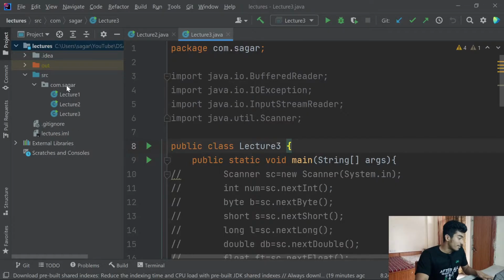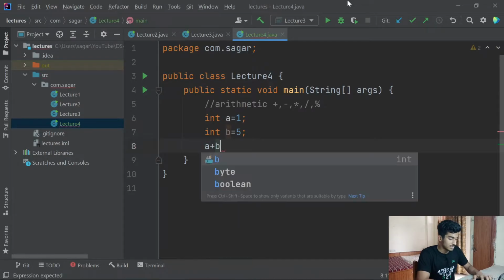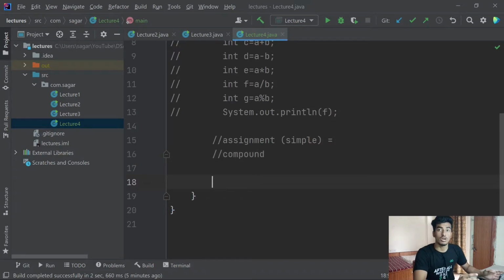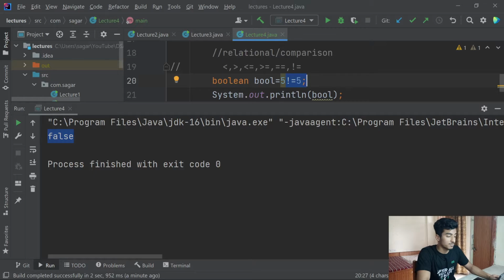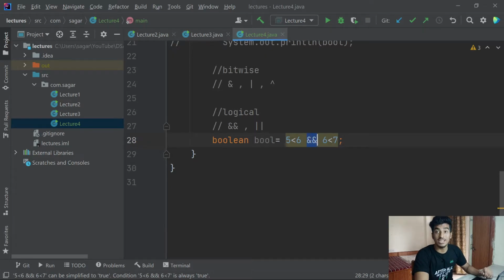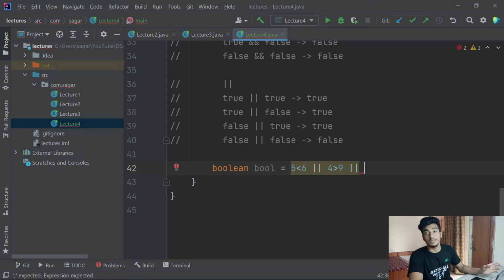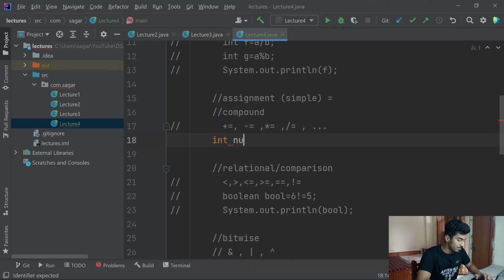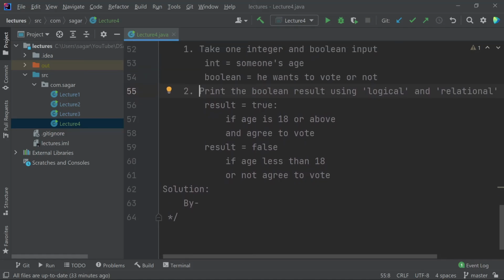What are OPERATORS in JAVA | JAVA + DSA COMPLETE COURSE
Lecture #4
📝 In this video we are going to learn about:

 📌 Timestamps:
0:00 Introduction
0:35 What are OPERATORS?
1:54 Can we Create Operators?
2:09 Types of OPERATORS
17:33 Practice Problem

 ✔️Credits:
⟩ Mic Support: Yogesh Singh